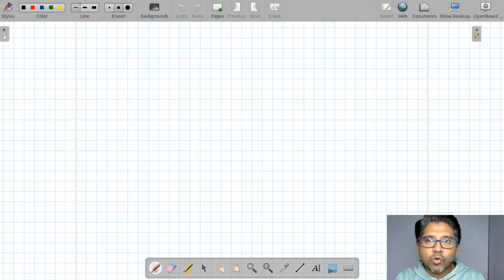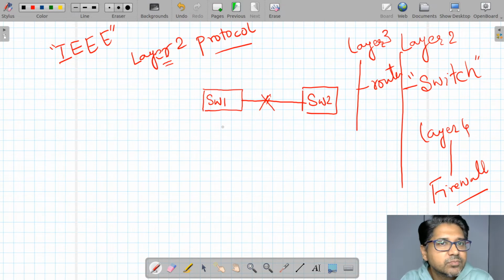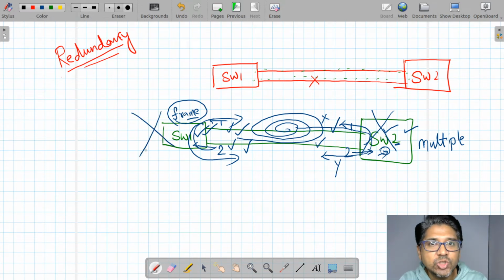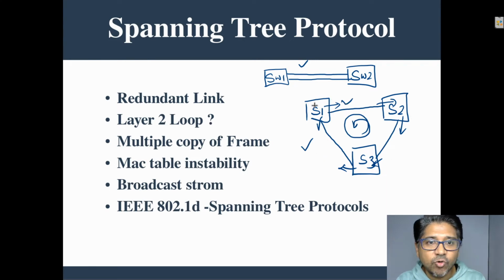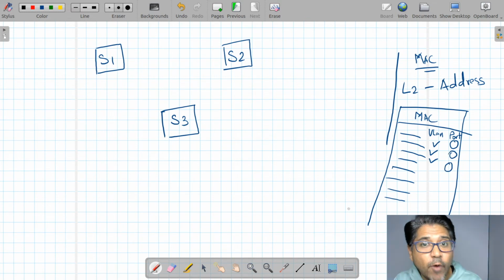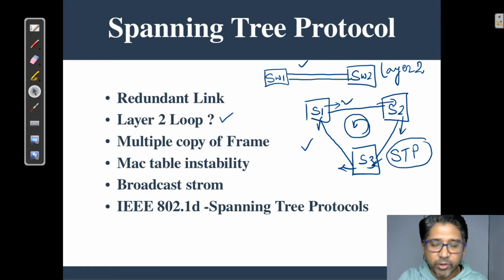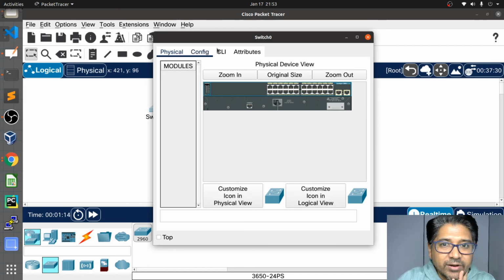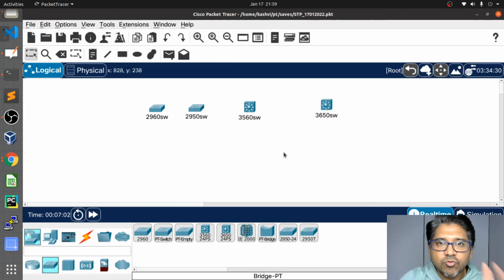23 Spanning tree protocol part 1, Layer 2 protocol, IEEE std, Redundant Link, Loop avoidance, STP,